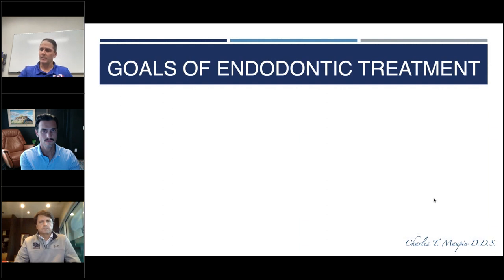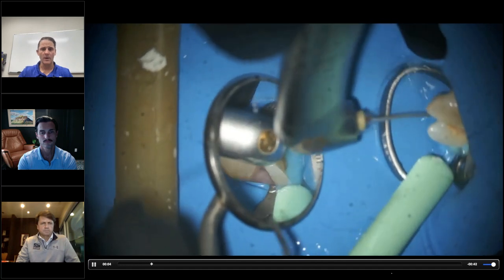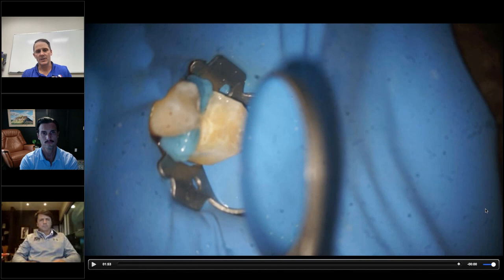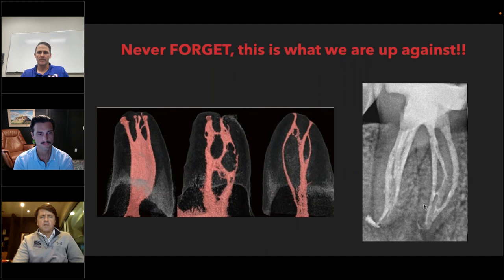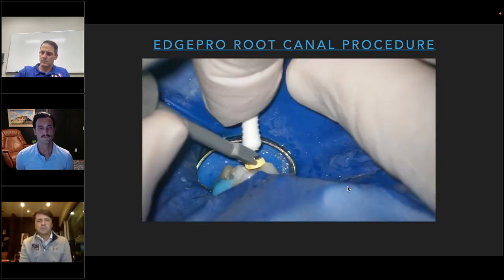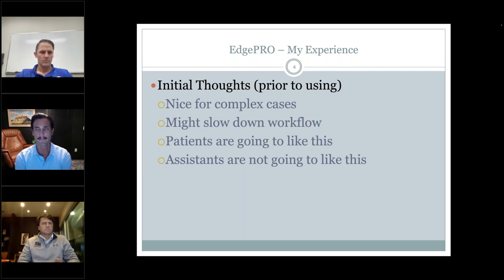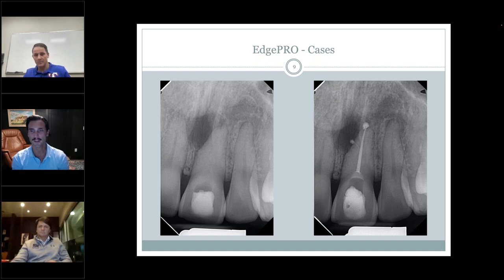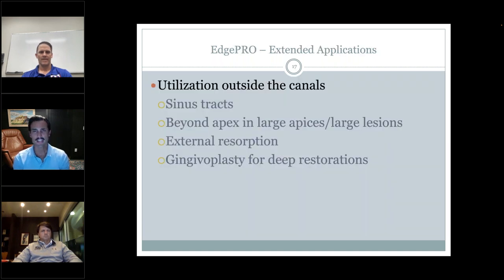EdgePRO® Summer Series Part II Mastering Technique and Extending Applications with EdgePRO®